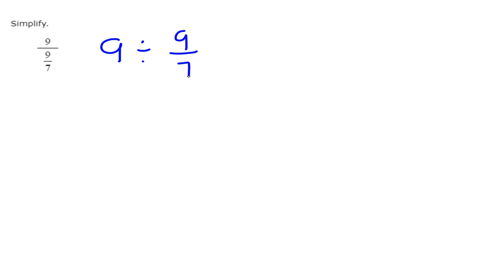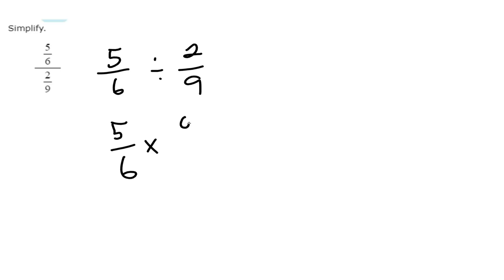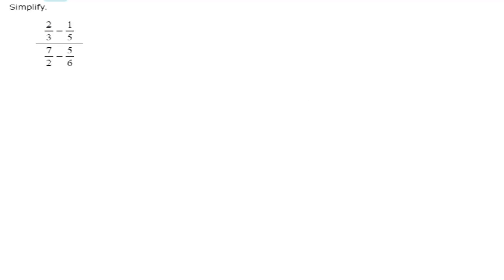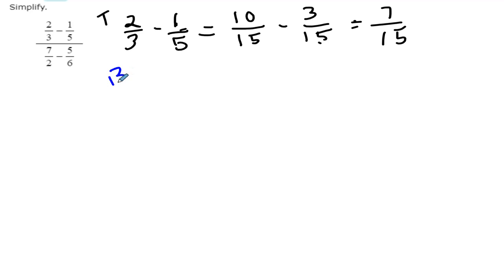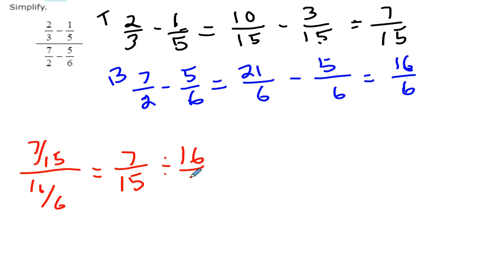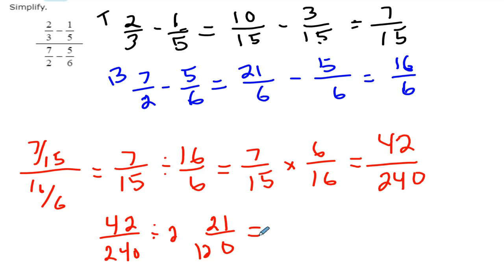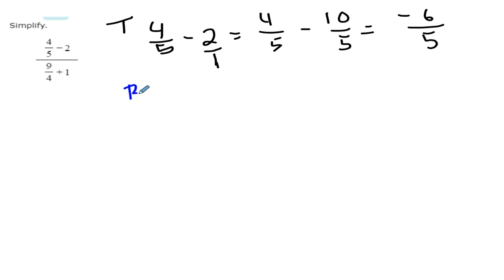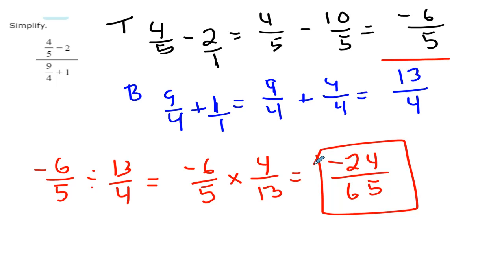Complex fraction without variables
In this video we are looking at how to simplify a complex fraction with no variables.